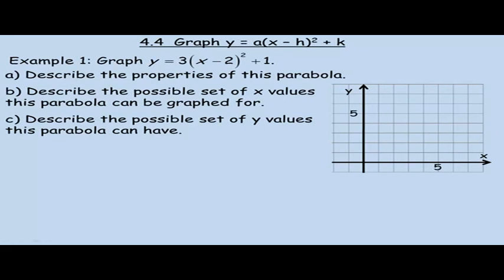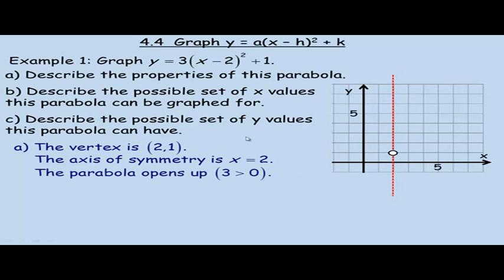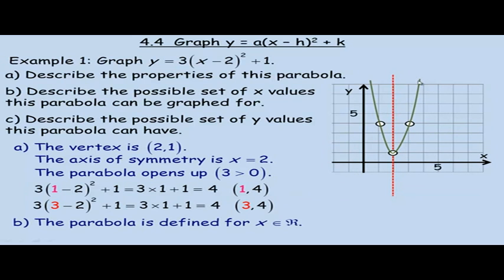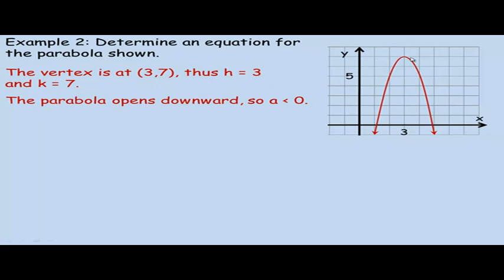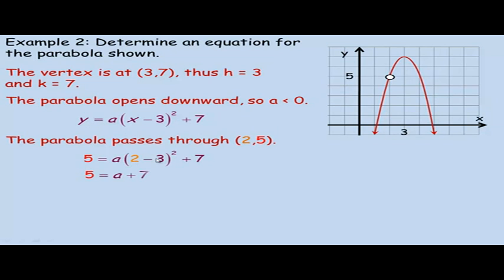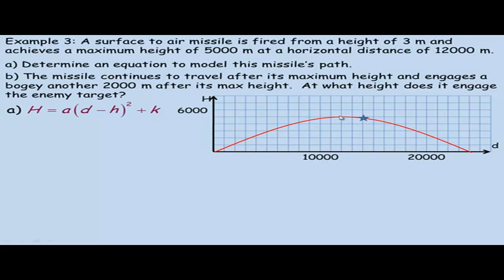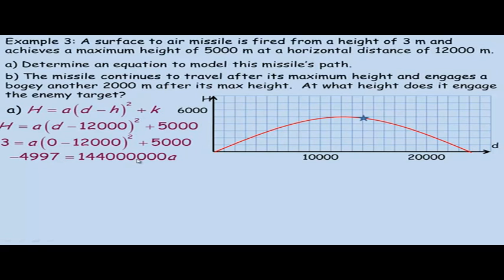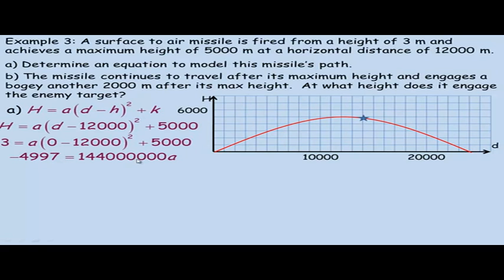Graphing y = ax h)^2 + kmp4